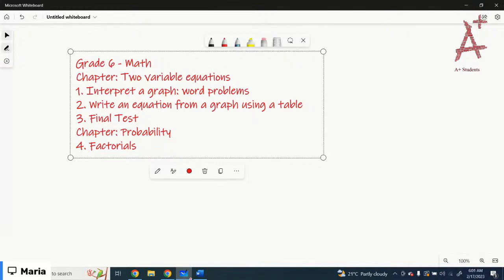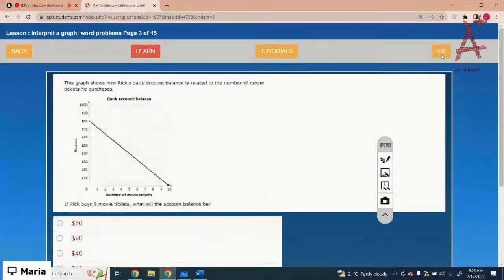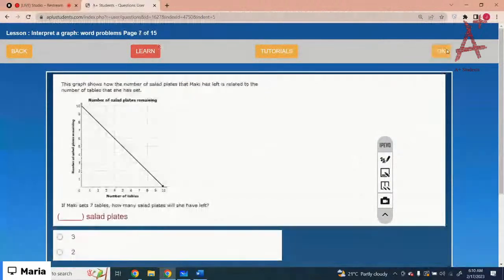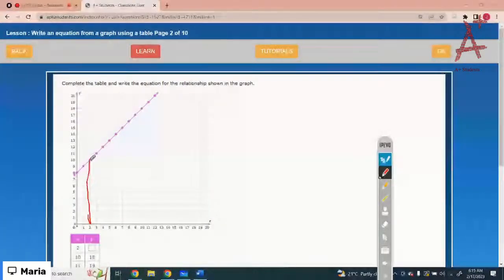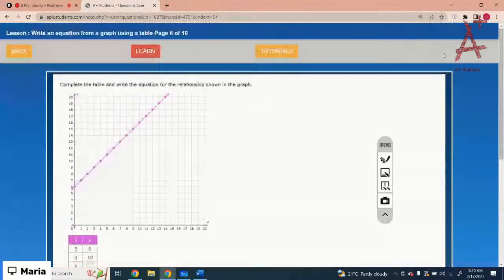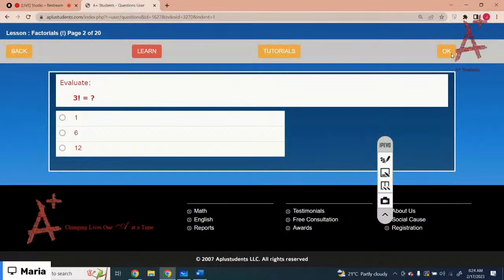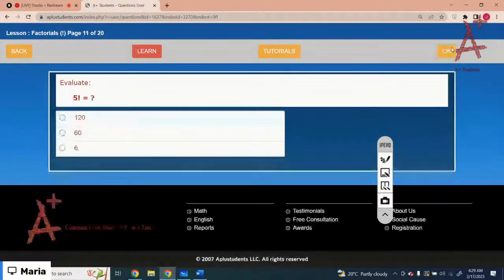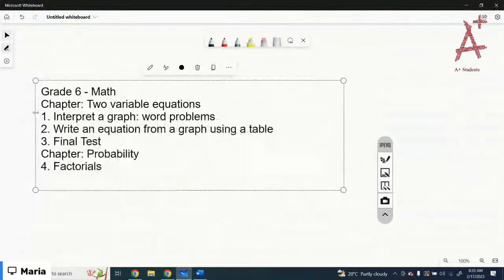Grade 6 - Interpret a graph: word problems, Write an equation from a graph using a table, Final …